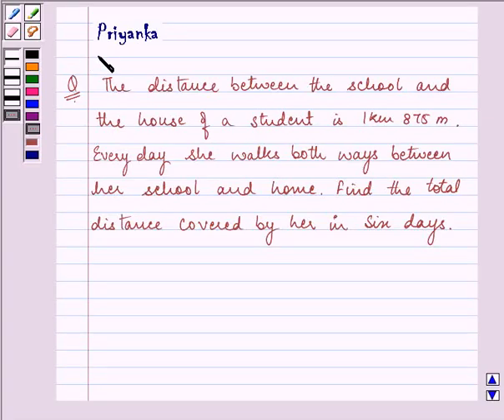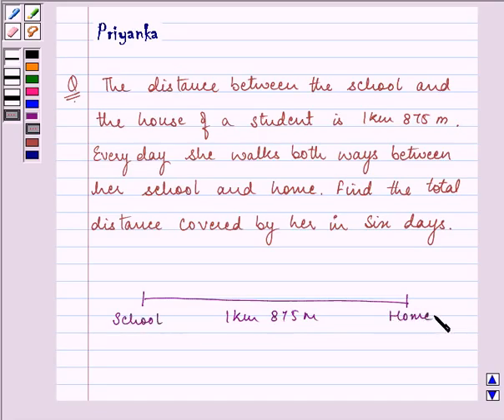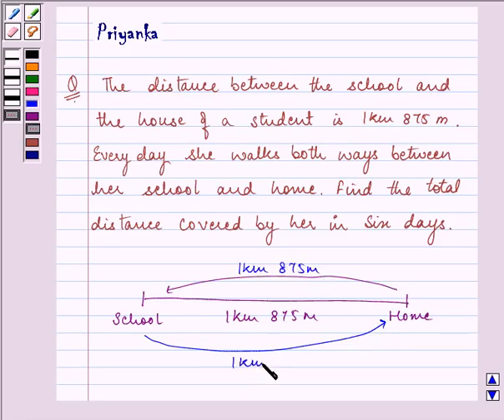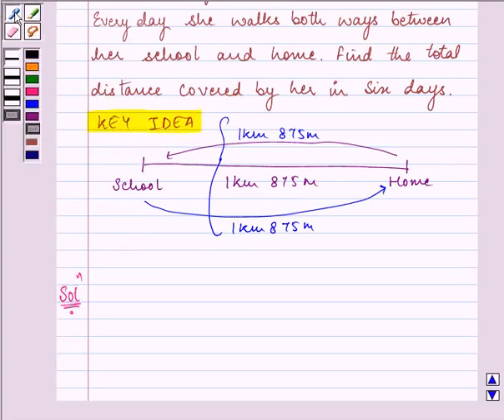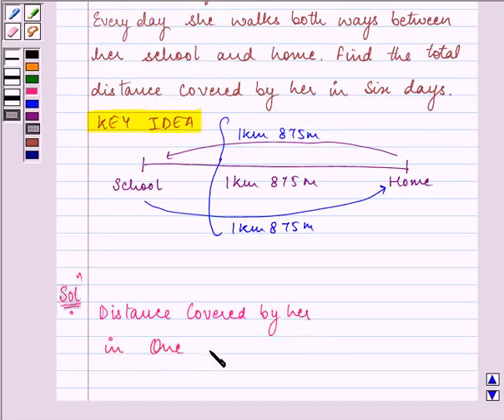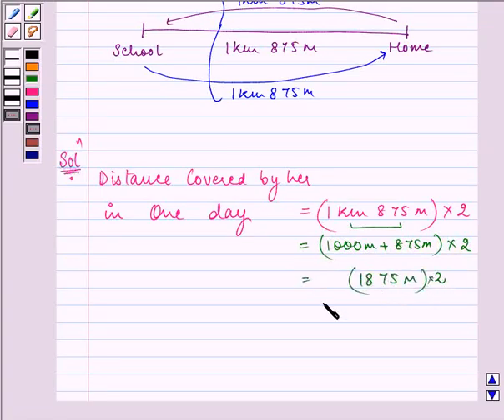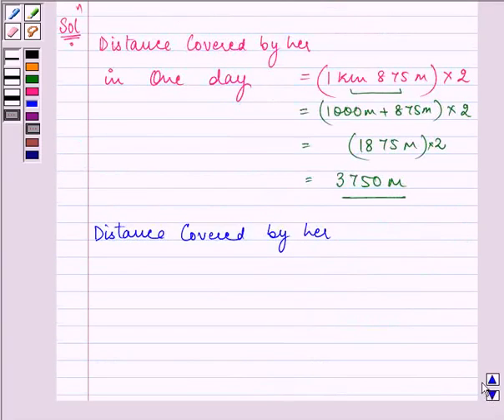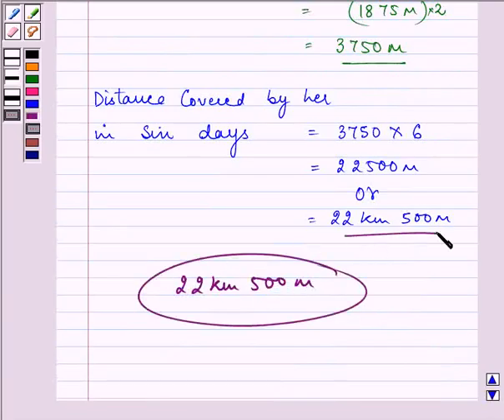Example: Distance Covered in Time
In this example, we find the total distance covered by a girl in 6 days when she covers a particular distance in one day.